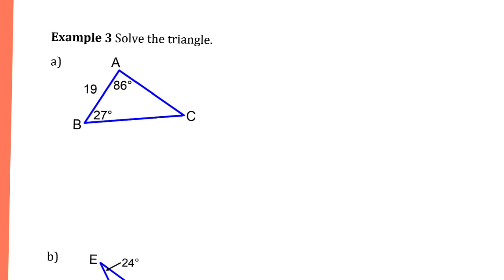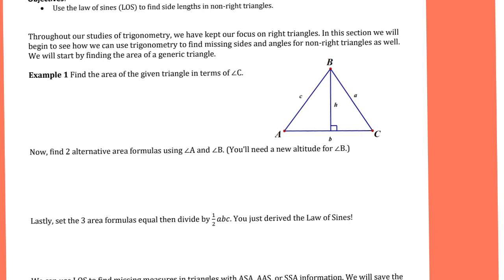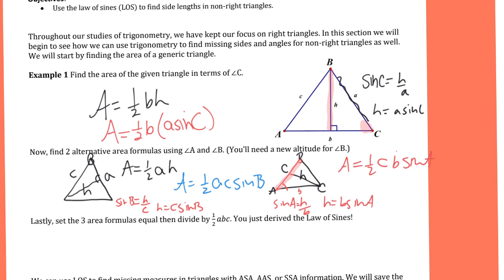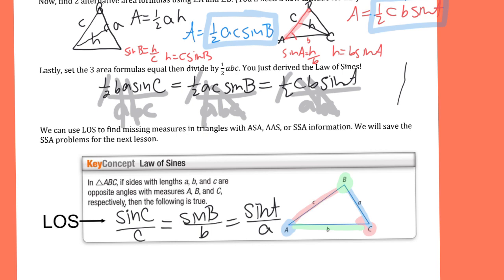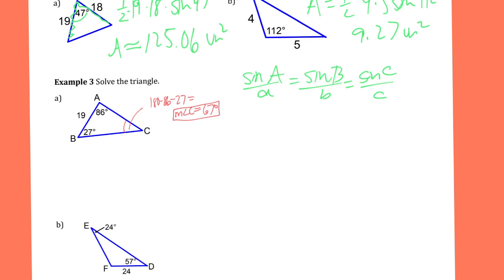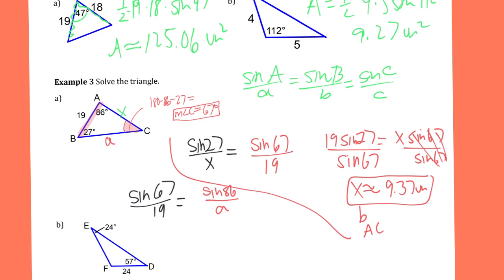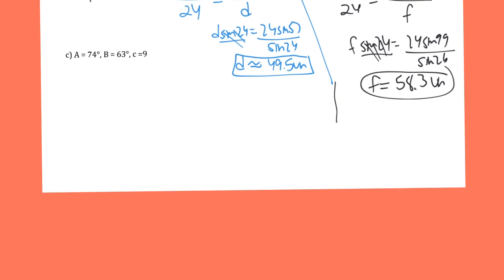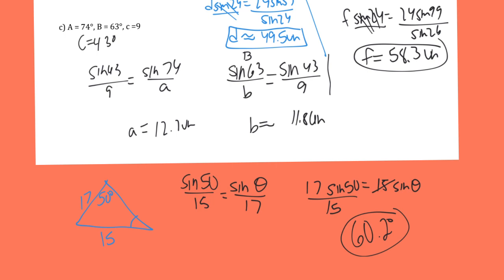HA2 11.1 LOS